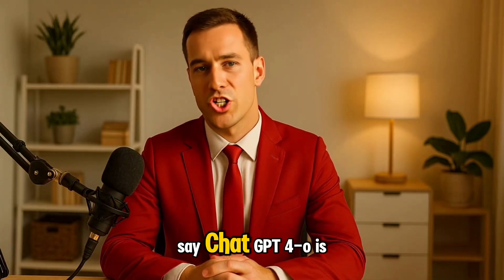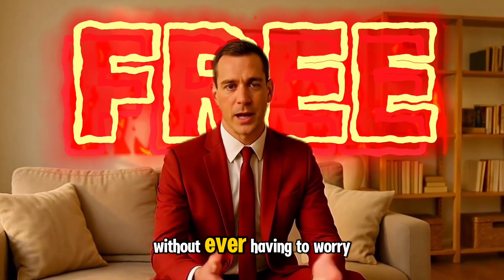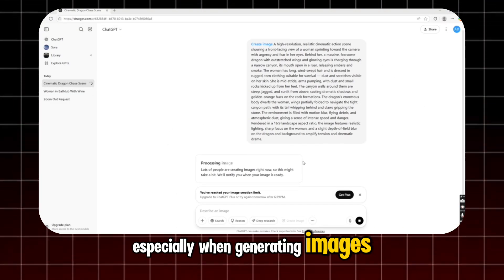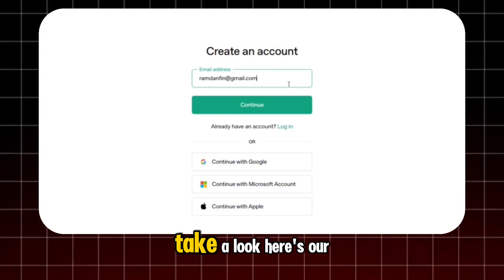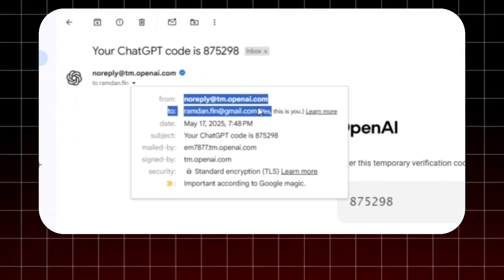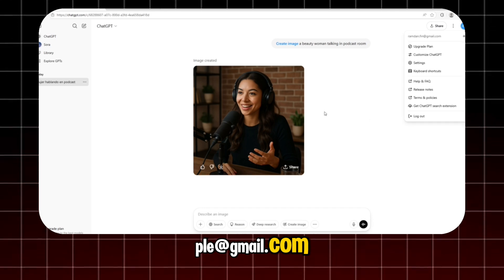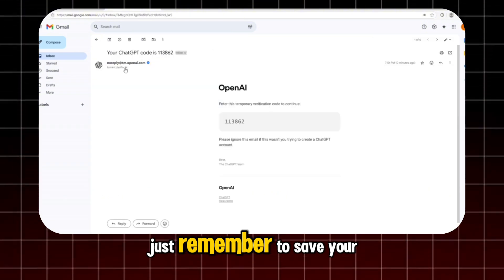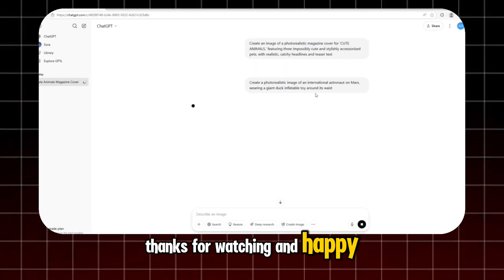How to get Chat GPT 4-o for FREE & Unlimited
Want Unlimited Access to ChatGPT-4o Without Paying a Dime?
In this step-by-step tutorial, I’ll show you how to use ChatGPT-4o for FREE using just one email account—no credit card, no trial limits, and no complex setups!

Want Unlimited Access to ChatGPT-4o?
In this step-by-step tutorial, I’ll show you how to use ChatGPT-4o for FREE using just one email account.

What you’ll learn in this video:

How to access GPT-4o with a free account
Step-by-step method to bypass limitations
Tips to get the most out of your free access